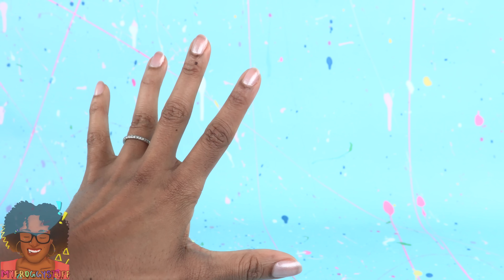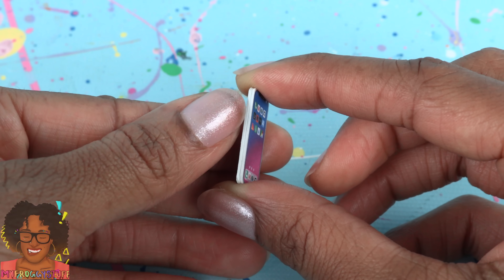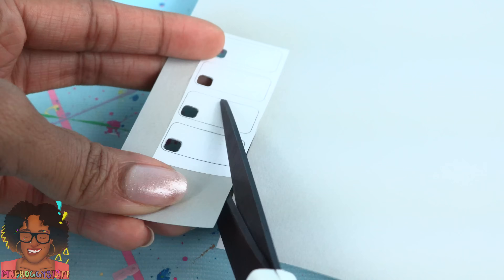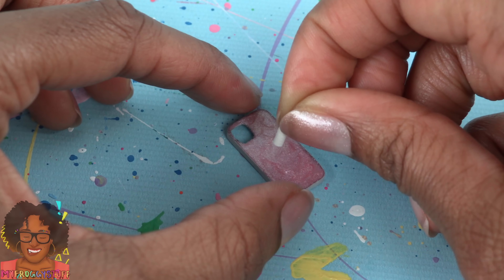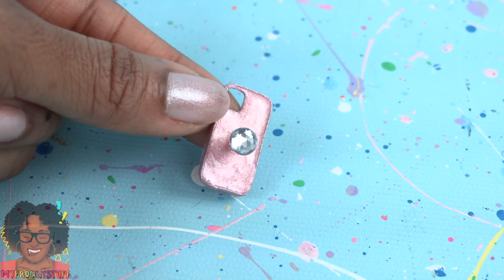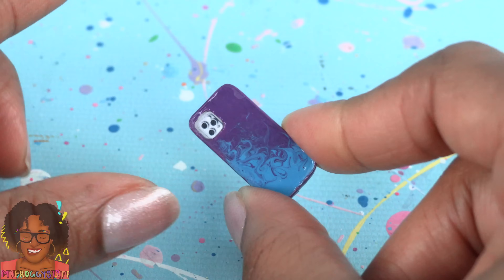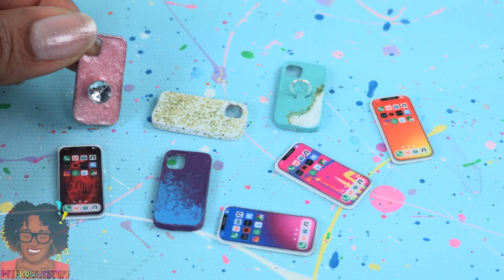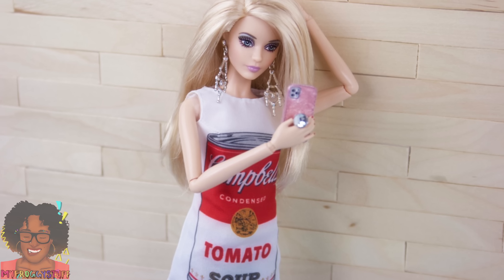DIY - How to Make: Miniature iPhone 11 Pro Max PLUS Air Pods 2.0 & Real Phone Case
by request: Have you ordered your New iPhone 11 Pro Max yet?!?!?! Now you can make your own miniature iPhone 11 (good for local calls only ... like within earshot local 😅) Make this 1/6th scale iPhone 11 Pro Max PLUS all new miniature Apple Air Pods 2.0 and a real working miniature iPhone 11 Pro Max phone case!